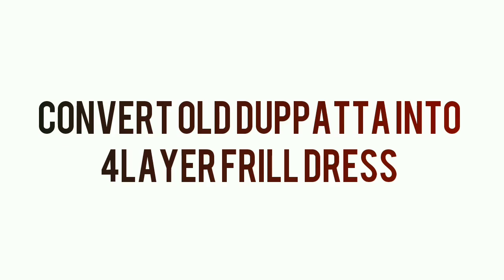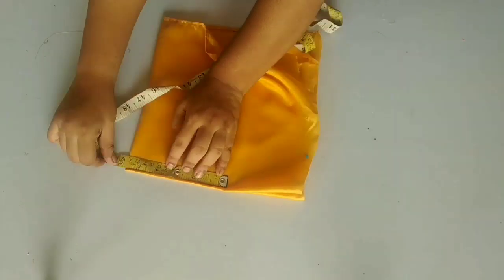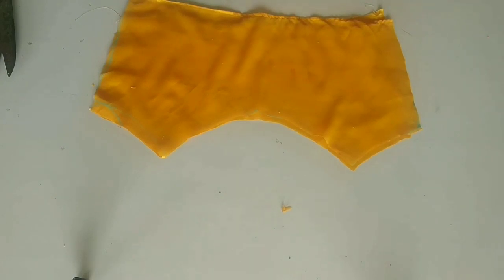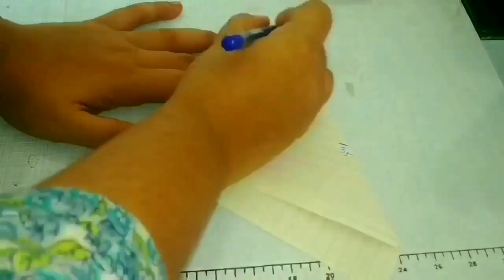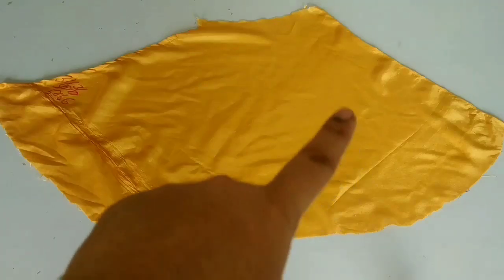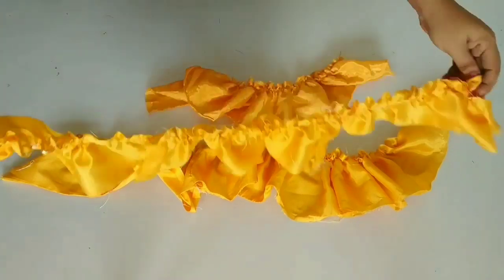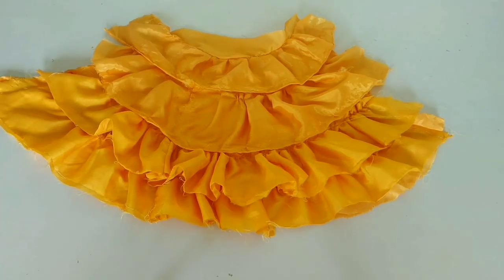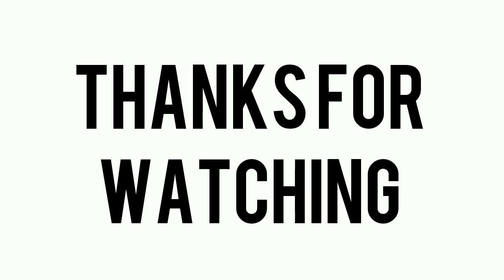Diy old duppatta into 4 layer frill dress/diy frill dress/ summer dress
Today Im gonna show you how you can convert a old saree / fabric  long Frill  gown easily in 10 minutes.

So today im gonna show easy method on creating saree into three layer Frill gown

I  hope that you liked this DIY video.